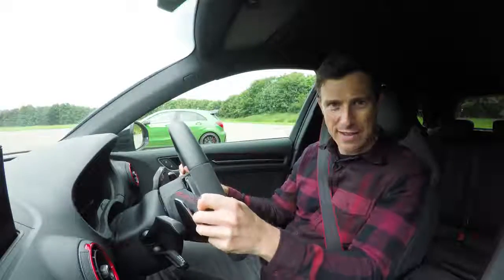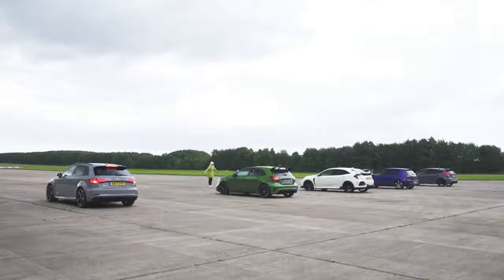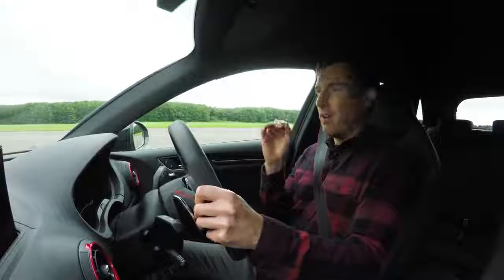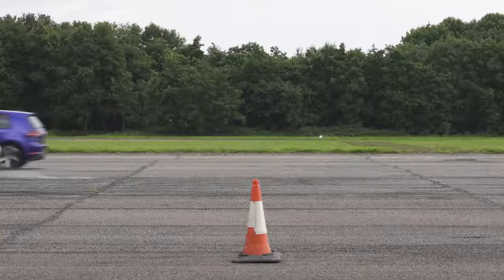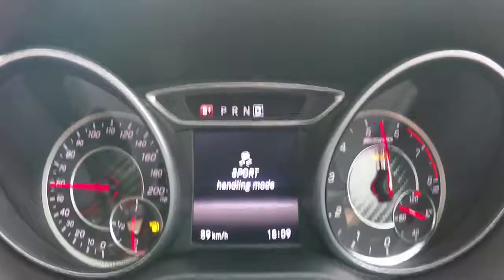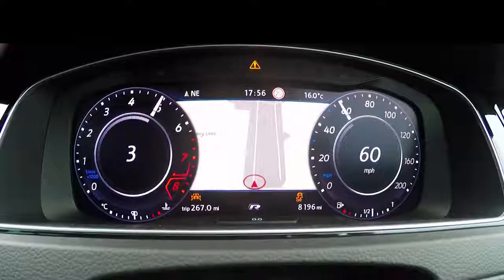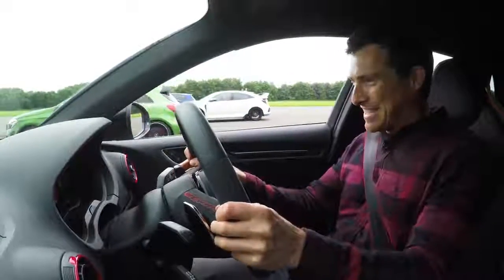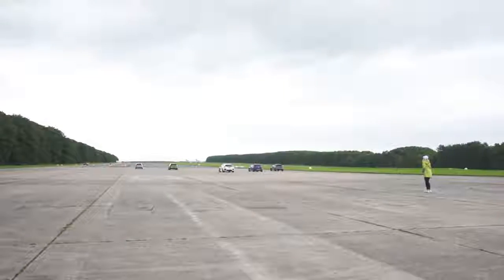RS 3 v A45 AMG v Civic Type R v Golf R v Focus RS DRAG & ROLLING RACE Head t